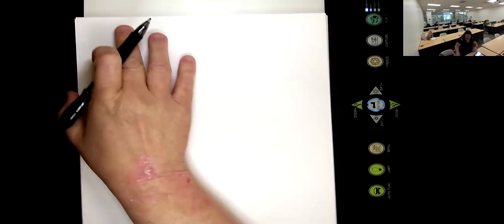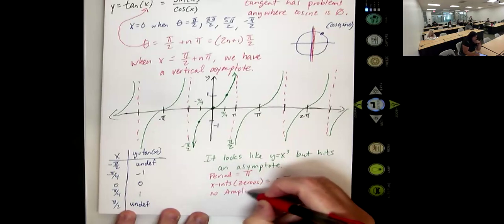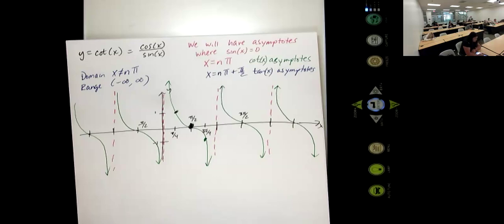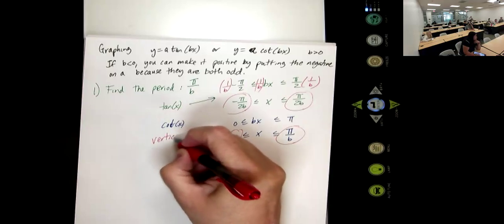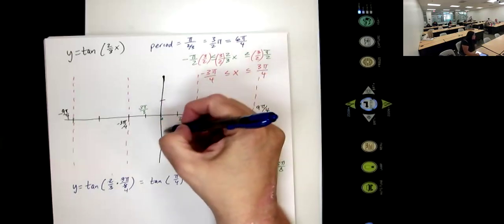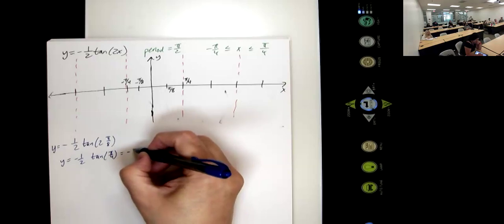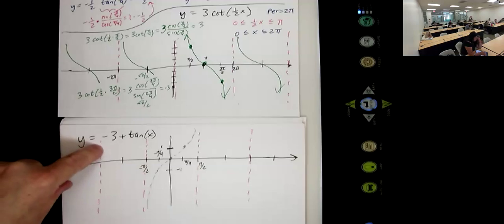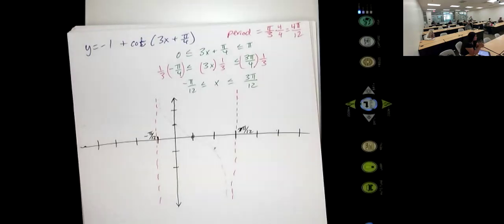Math 054 PreCalc B Fall 2024 6.5 Graphing Tangent and Cotangent Graphs